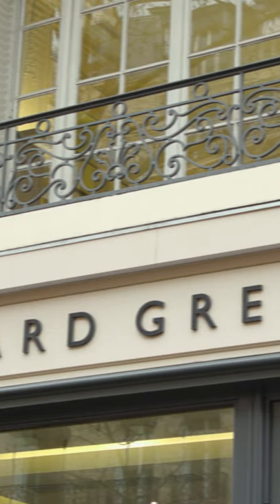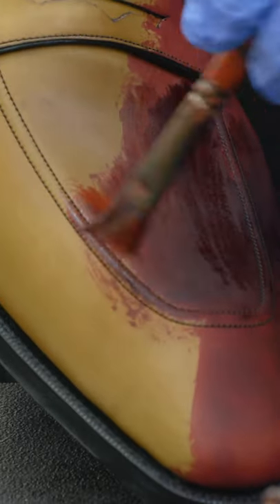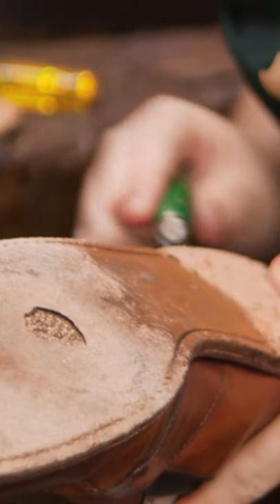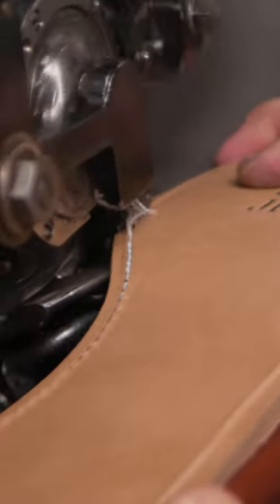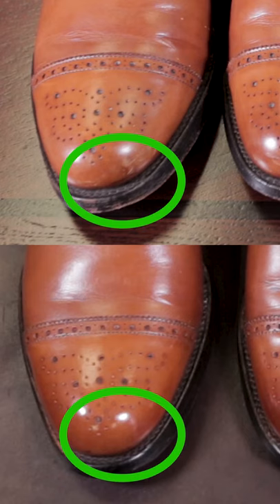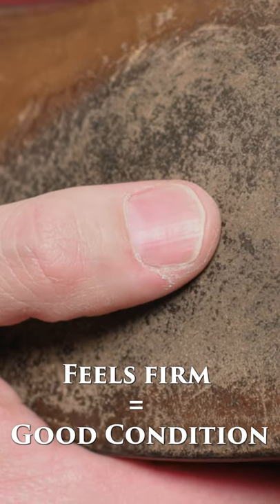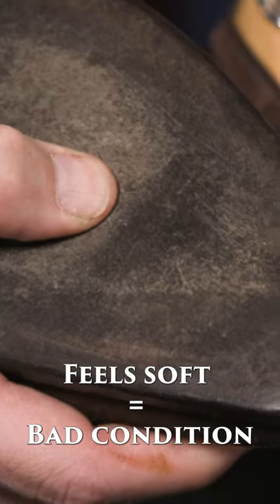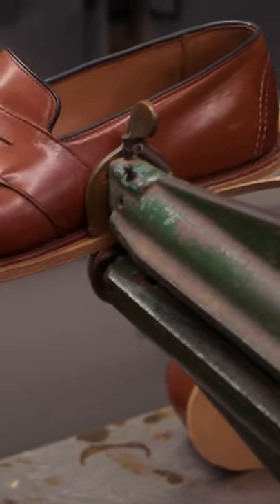Guide To Buying Used Dress Shoes [Why Brands & Quality Matter]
Some steps to take when looking for high-end men's dress shoes.  Whether they be used from ebay, a local second hand thrift with name brand dress shoes or just looking for shoes from a lesser known company.

Discover High Quality Shoes Anywhere [Shoe Design FAQs] | Kirby Allison

Kirby Allison Certified Shoe Restoration and Shoe Shine Services
Pocket Square - Simonnot Godard Plain White Cotton Pocket Square

Jacket - @divijbespoke Odd Jacket
Shirt -  @charvet_official, Blue
Tie - @kirbyallisononline Sovereign Grade Silver Silk Micro Dot Tie